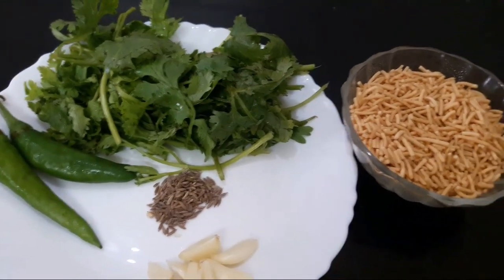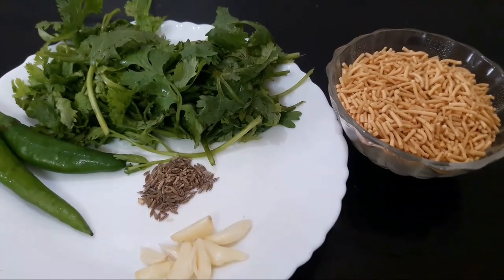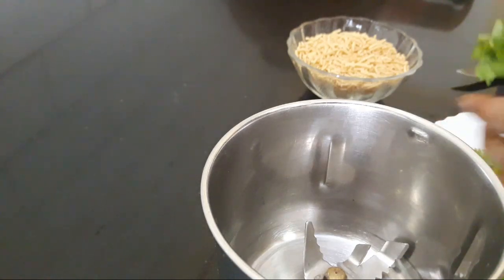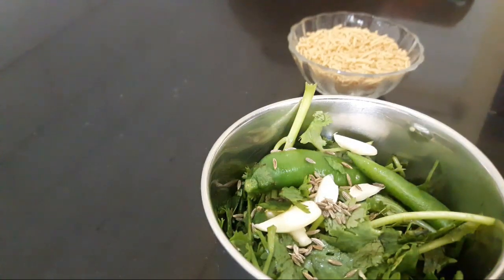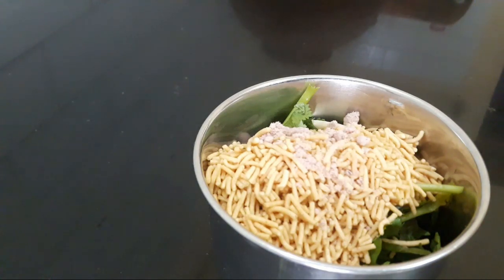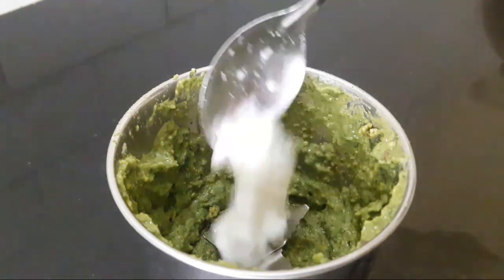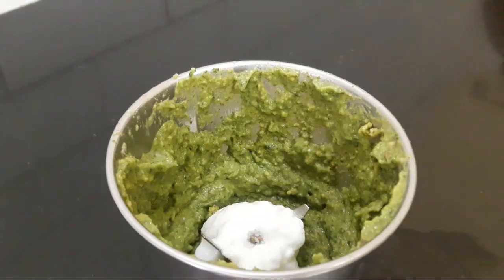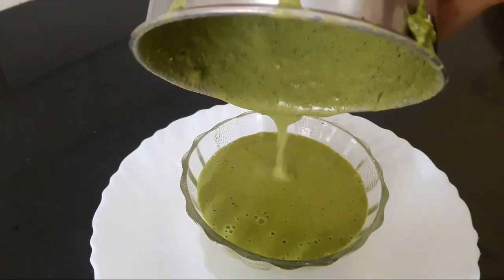Green coriander and sev bhujia chutney //